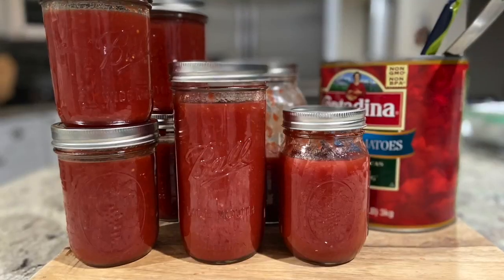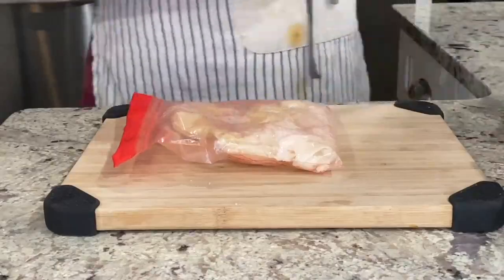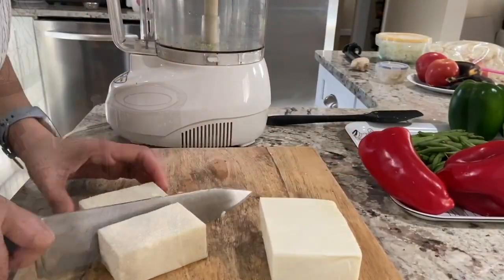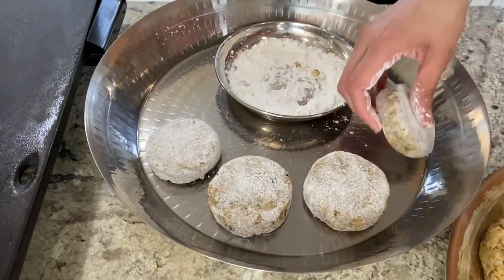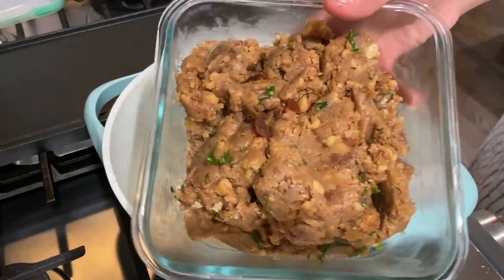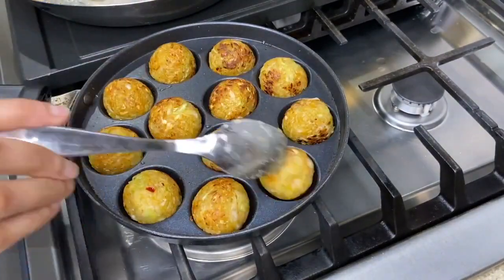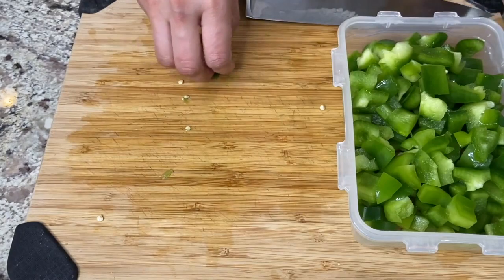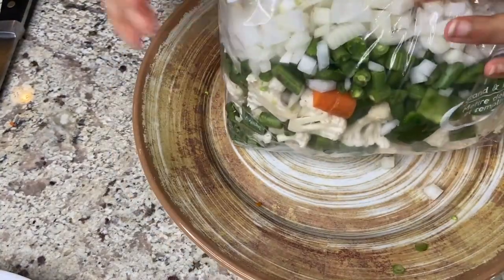Life of a Working Indian Mom - Huge Veg and Ingredient Prep for Weekday Meals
Welcome back to LifeAdmin365 and another meal prep video Life of a Working Indian Mom!

Today, I'm sharing with you my Large Indian (pre)meal prep. This prep took me over 2 days to complete, and it was definitely a challenge. But I'm so glad I did it!

This meal prep is a great way to save time and grocery money. Plus, it's packed full of healthy and delicious vegetables patties (tikkis), veg koftas and Dabeli filling!

So stick around till the end for some Indian pre Meal Prep Innspiration